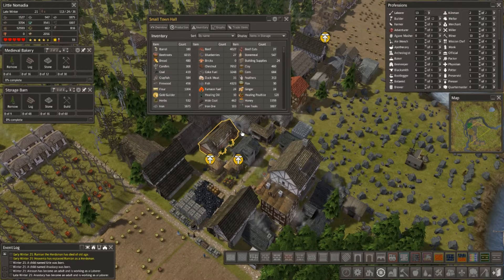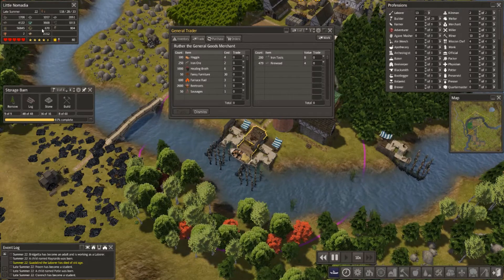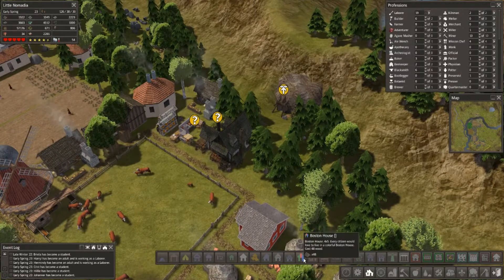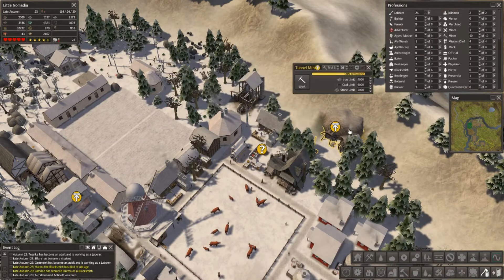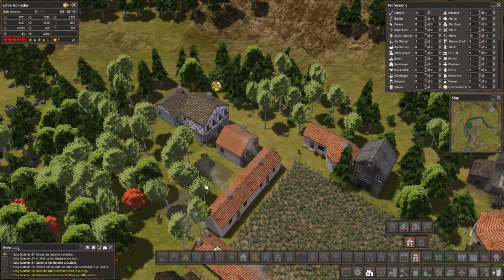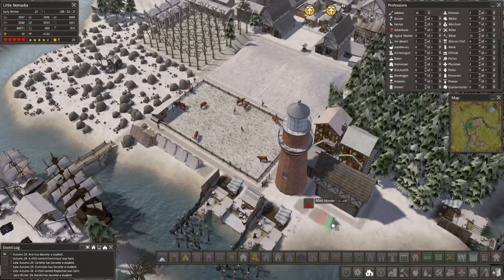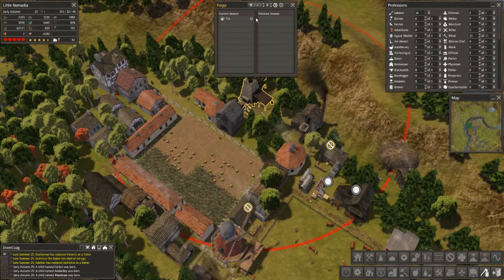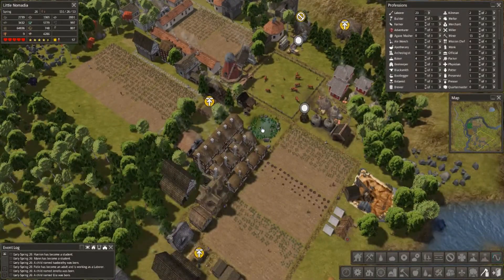Banished Mini Nomadia - Mega Mod Series - Episode 7